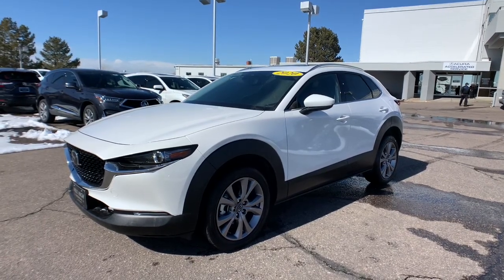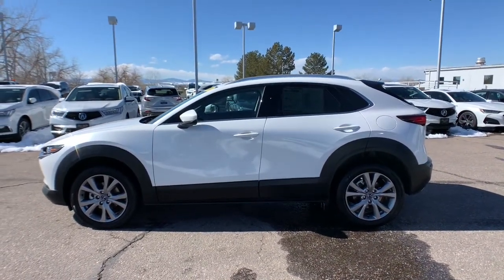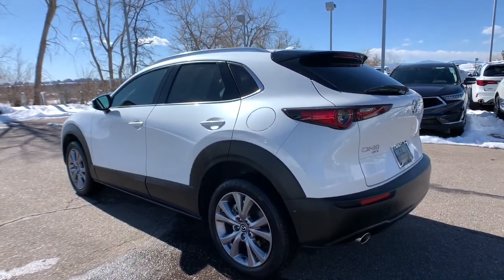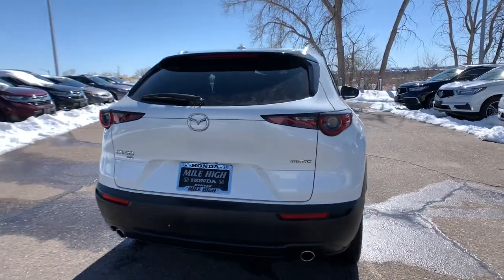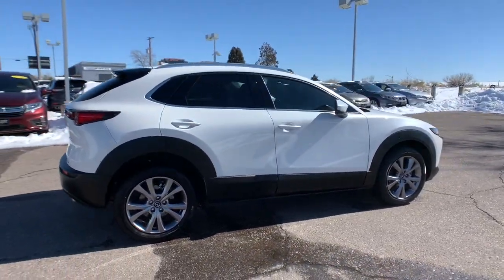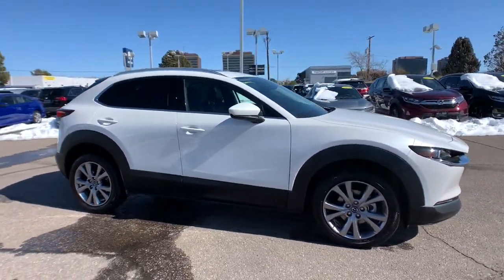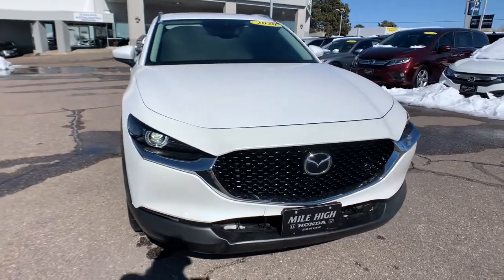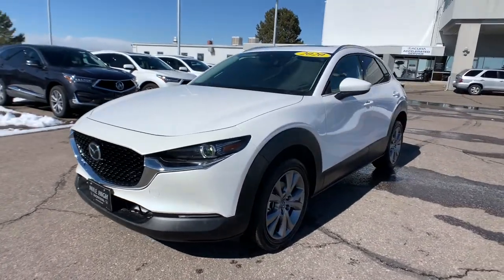2020 Mazda CX-30 Aurora, Denver, Highland Ranch, Parker, Centennial, CO 44063B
White Used 2020 Mazda CX-30 available in Aurora, Colorado at
2020 Mazda CX-30 Premium Package - Stock#: 44063B - VIN#: 3MVDMBEM6LM112251

2020 CARFAX One-Owner. Recent Arrival! Mazda CX-30 PremiumAll prices include Dealer Handling fee of $599. Located in Denver CO, and also serving Aurora, Parker, Highlands Ranch, Castle Rock, Littleton, Lakewood, Englewood, and Golden.